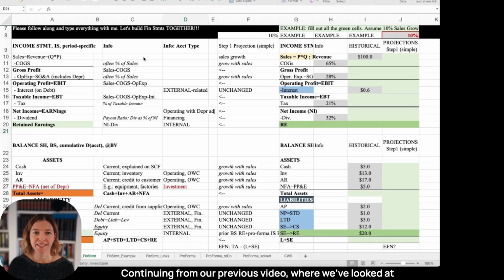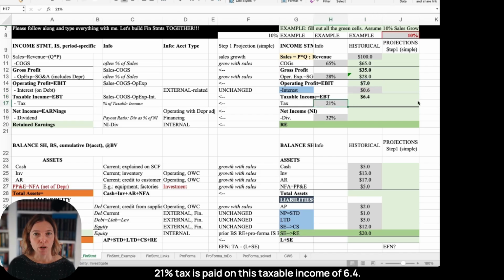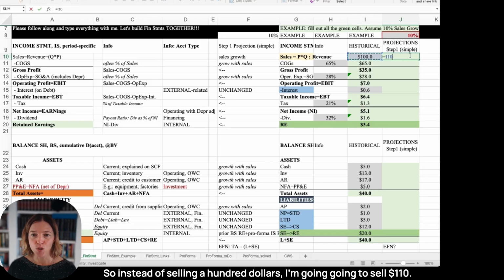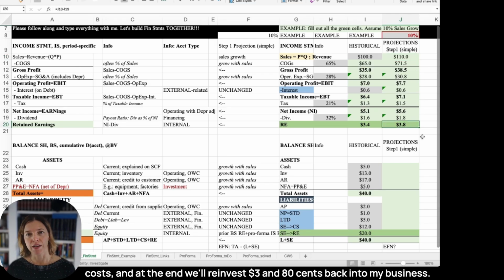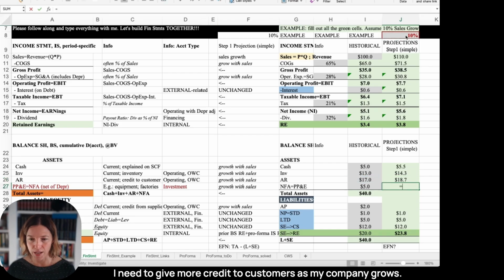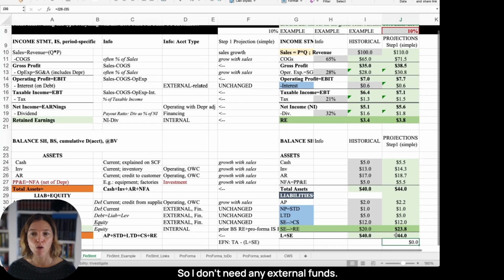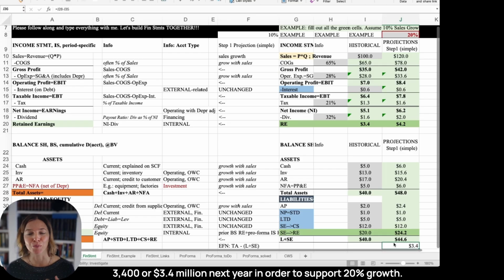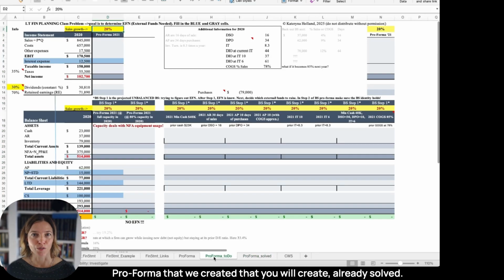Financial Statements, Part 5. ProForma Example (simple).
This video walks you through an example of creating simple Pro-Forma statements (both the Income Statement and the Balance Sheet). You will create both historical information and next year's projection.